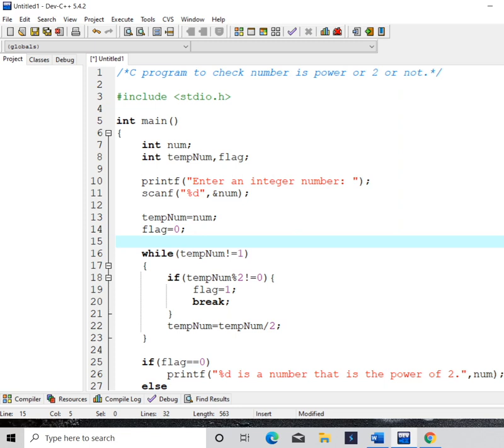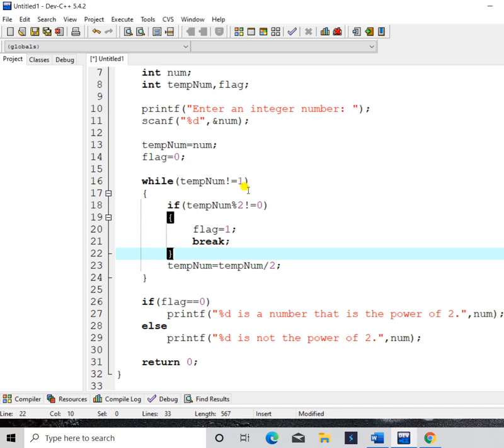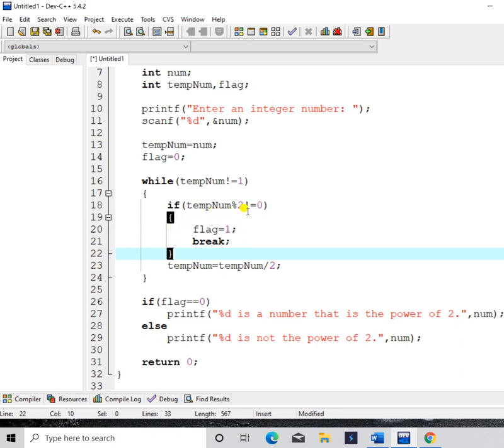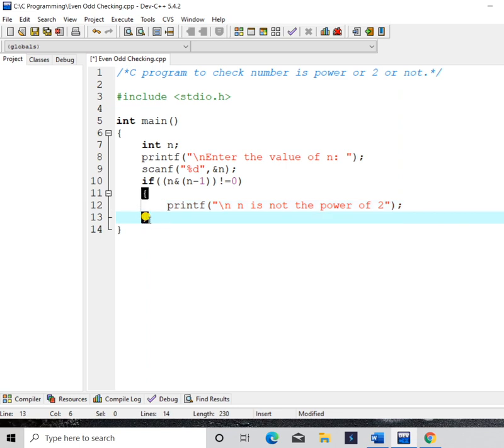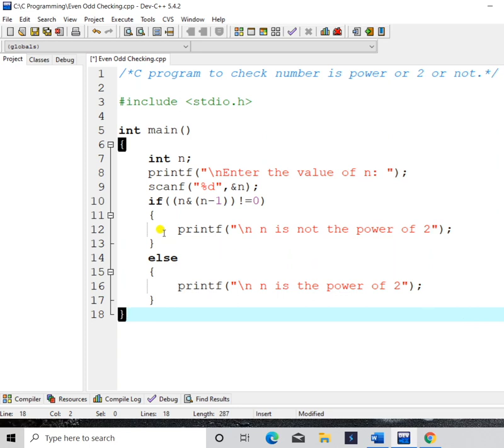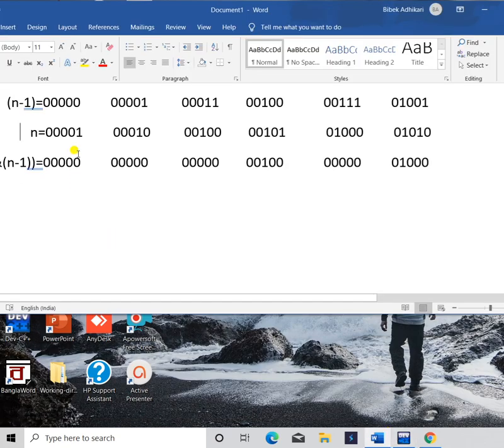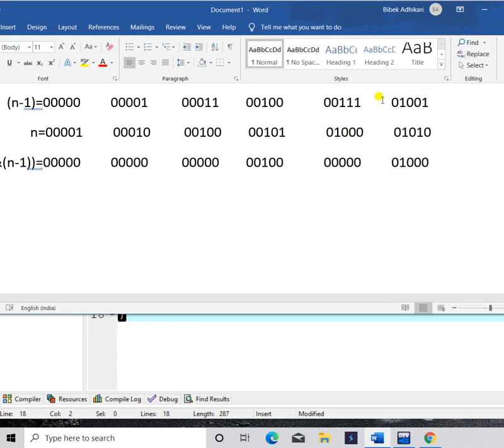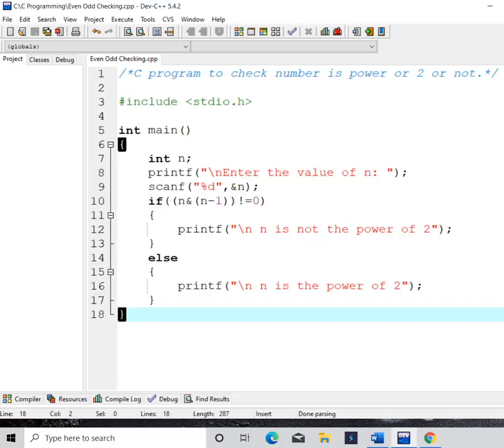CHECK A NUMBER IS POWER OF 2 OR NOT USING BITWISE AND OPERATOR || CODING PLATFORM ONLEE 4U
In most cases we use WHILE LOOP to check a number if it is power or not.
But I think that it's a little bit complicated method. That's why I have used BITWISE AND OPERATOR instead of using WHILE LOOP.

But I have tried to discuss the both methods to show the complication in using WHILE LOOP with compare to using BITWISE AND OPERATOR.

And in the bellow comment box please give your precious opinion.